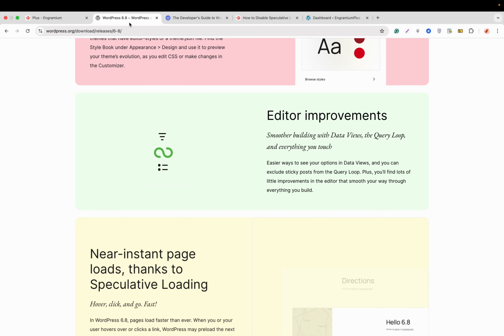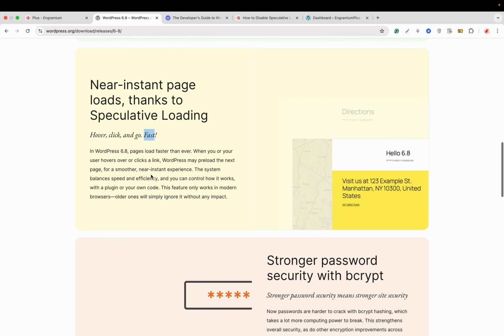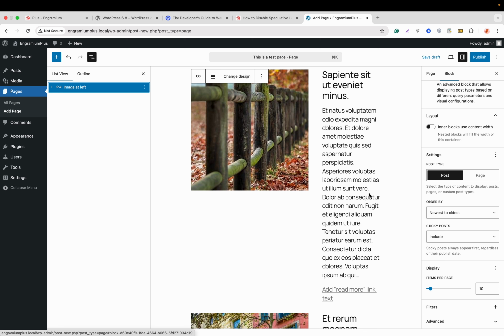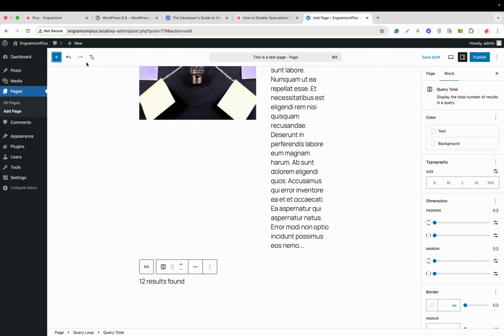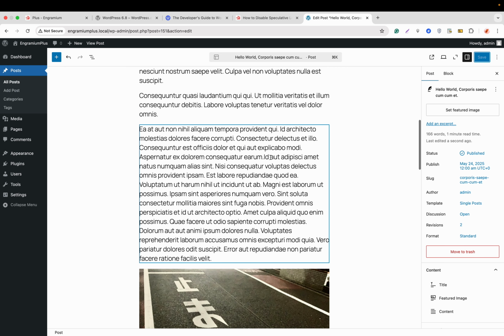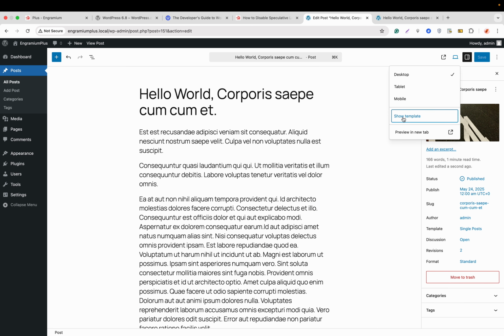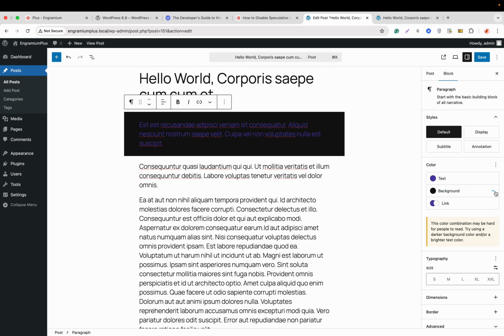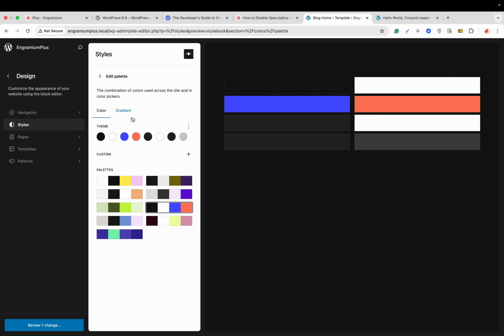What’s New in WordPress 6.8 (2025) – Top 8 Features: Speculative Loading, Query Loop & More!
🔥 WordPress 6.8 is Here! Discover the Top 8 New Features that can level up your website building game in 2025. From faster performance to easier content editing and better design tools, this update has something for everyone!

🎯 In this beginner-friendly video, we’ll walk you through:

1️⃣ Speculative Loading – Make your site faster behind the scenes
2️⃣ The improved Query Loop Block
3️⃣ Show post counts easily
4️⃣ Set featured images from within content
5️⃣ Edit templates without leaving your post/page
6️⃣ Sleek new text color picker
7️⃣ One-click reset for text/background colors
8️⃣ A smarter, more powerful Style Book for global styles

💡 Whether you're a blogger, developer, or business owner, these features are designed to simplify your workflow and boost site performance.